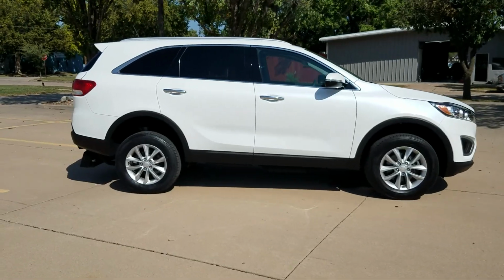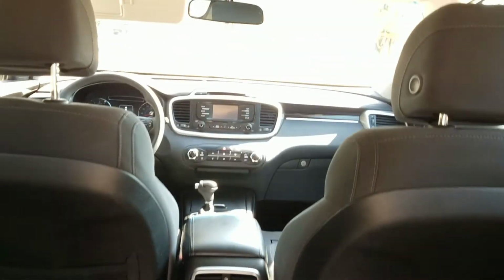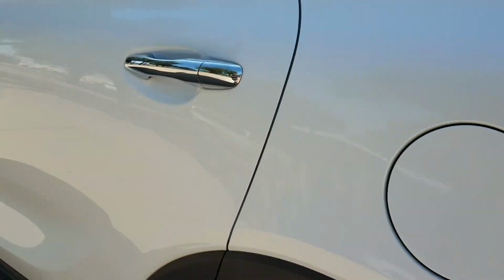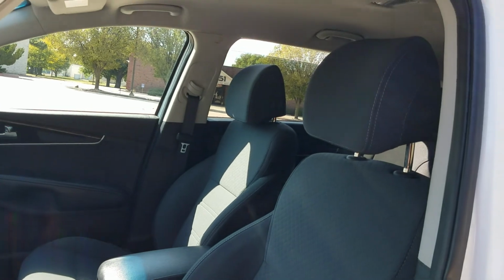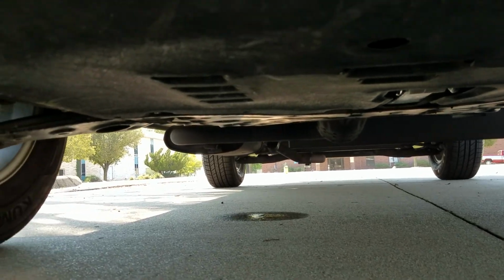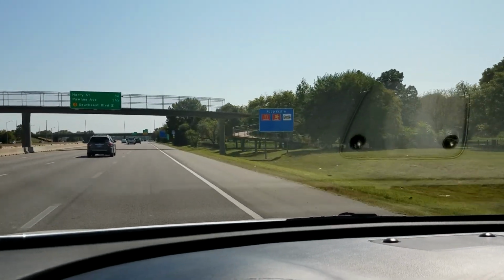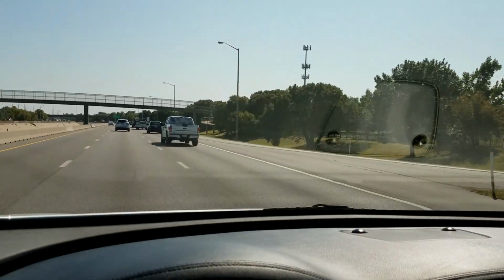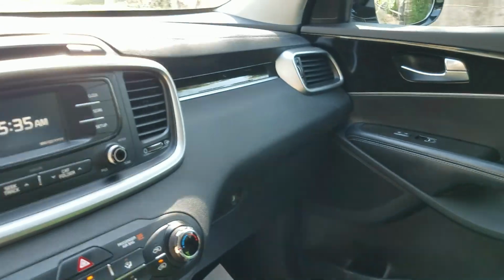Wheelchair/Mobility SUV 2017 Kia Sorento LX (6869), 29k Miles, $33,995 w/ FREE SHIPPING!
**We just purchased this SUV back from our customer. Current mileage is 29,937.

Includes FREE shipping in the lower 48 states. See our entire inventory with detailed videos just like this and free Carfax reports

Mobility Van
Handicap Van
Ramp Van
Mobility SUV
Handicap Accessible Vehicle
Wheelchair Accessible Vehicle
Handicap SUV
Handicap
Handicapped
Disability
Wheelchair Van
Medical
Ramp
NEMT
NEMT Van
Wheelchair Accessible Van
Handicapped Van
Handicapped Accessible Van